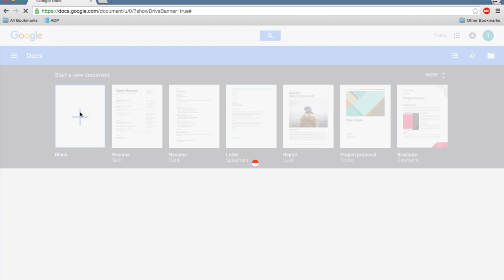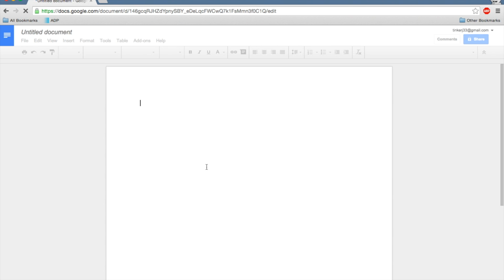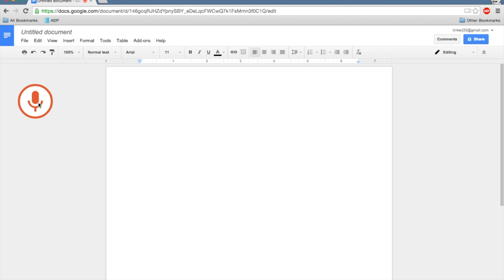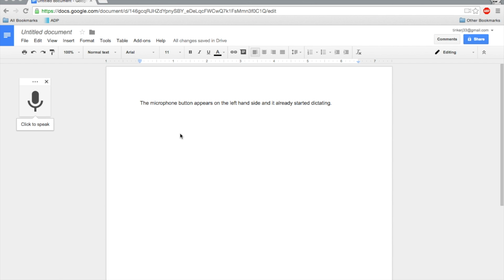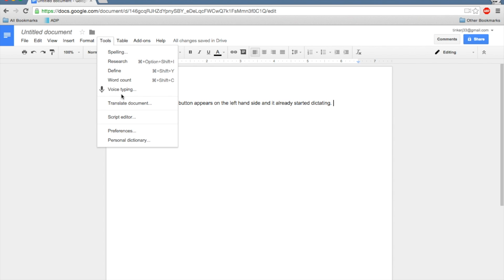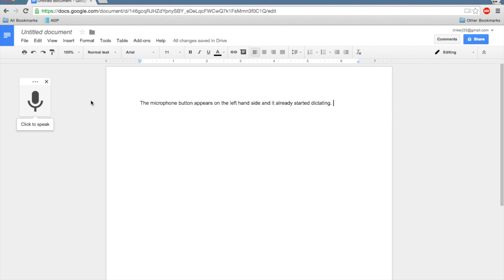Voice Typing in Google Docs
Google docs dictation (voice typing). This video shows you how to access the voice typing feature in google Docs

If you get an error like "Google docs can’t turn on your microphone.", follow these steps to rectify the issue. From chrome menu click settings and click on show advanced settings. In privacy section, click content settings. In Microphone settings, select the top option “Ask when a site requires access to your microphone”.